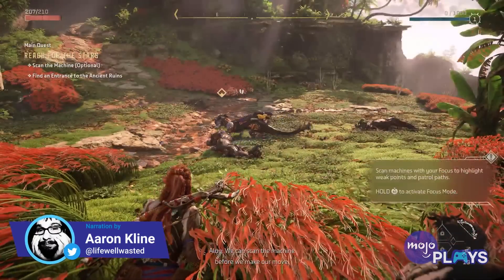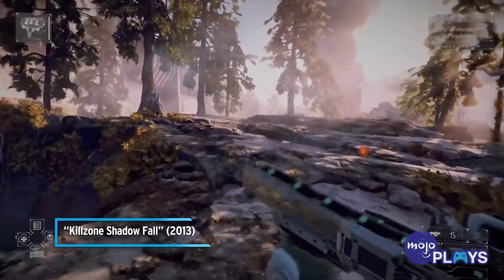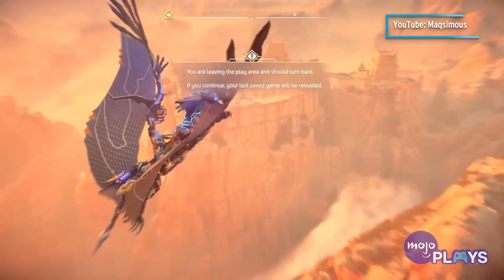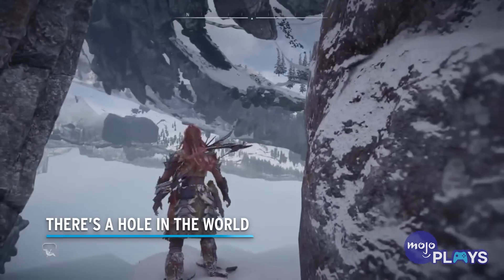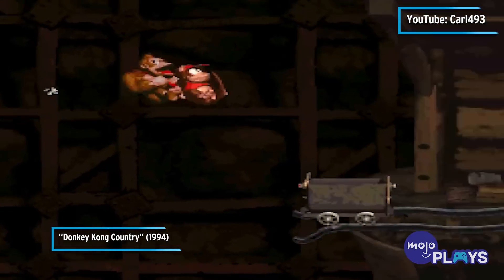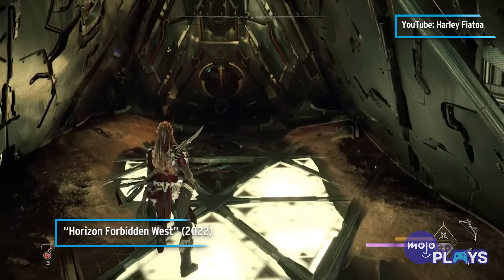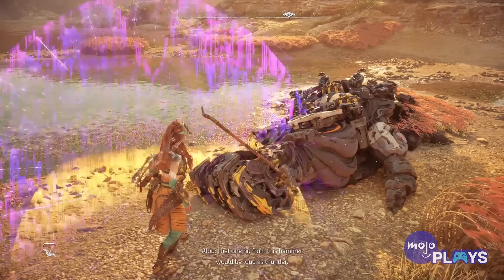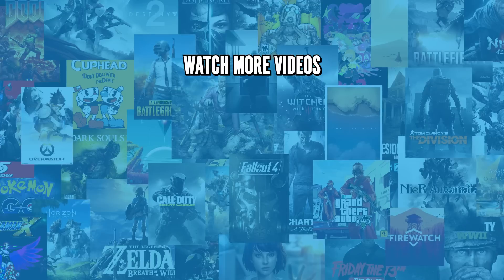10 Hidden Secrets in Horizon Forbidden West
"Horizon Forbidden West" is a pretty big game, so you better believe there are ton of secrets to uncover! For this list, we’ll be looking at some of the most interesting secrets found in Forbidden West, ranging from amazing hidden locations to references to other video games. Our list includes Sword in the Stone, Follow the Fox, LSR44 Spoor, Going Bananas, and more! Be sure to grab your Focus and scan the comments, and while you’re there be sure to let us know of any secrets we may have missed.